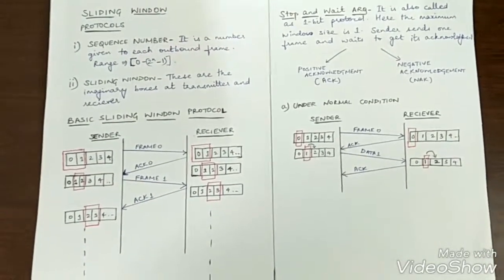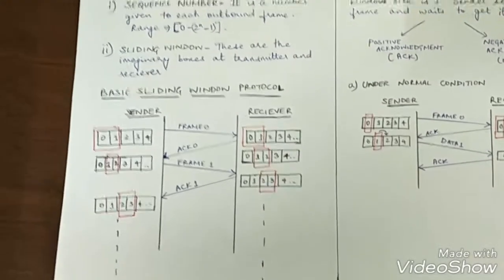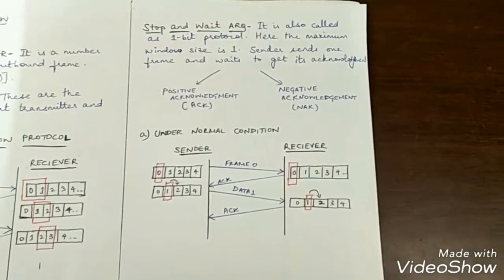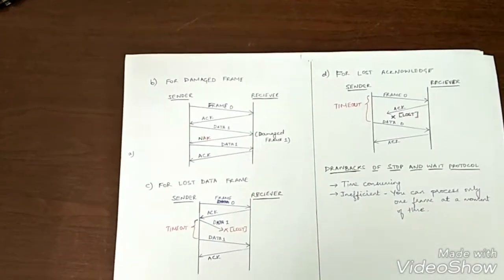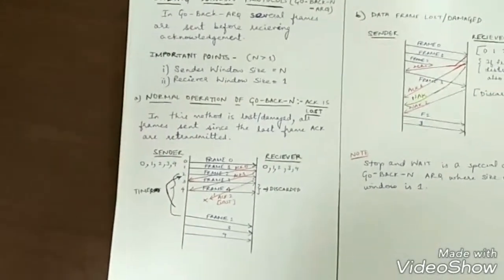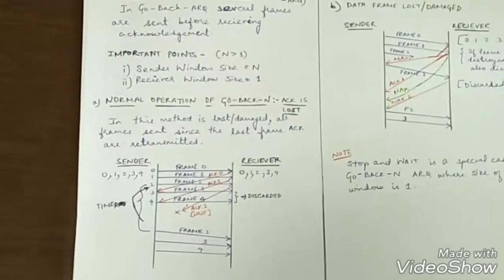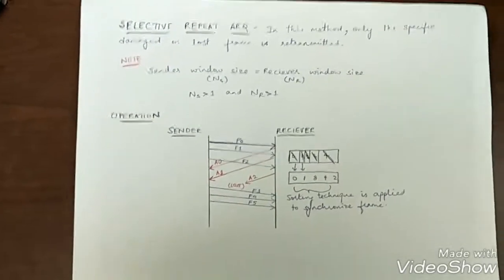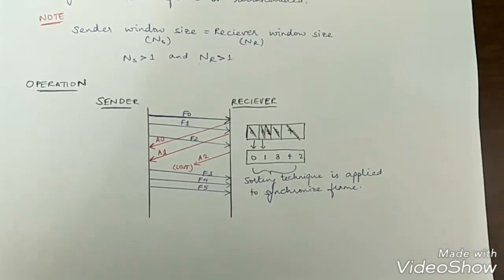Sliding window protocol